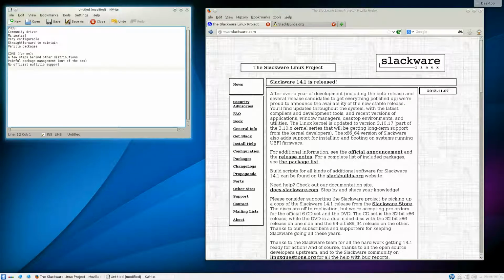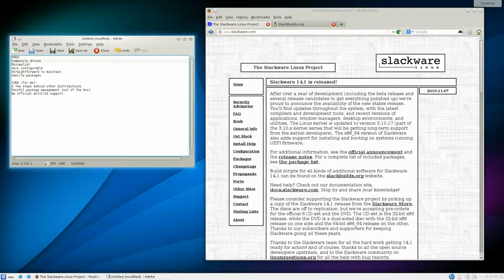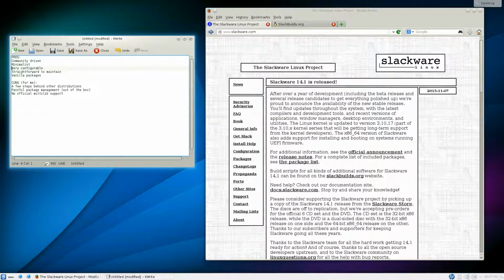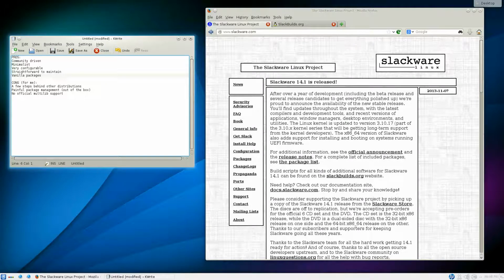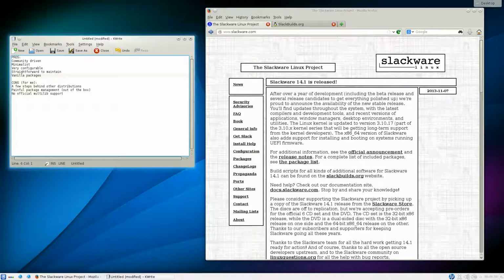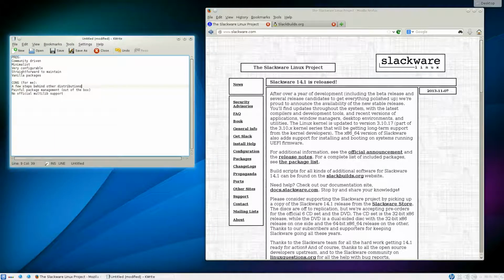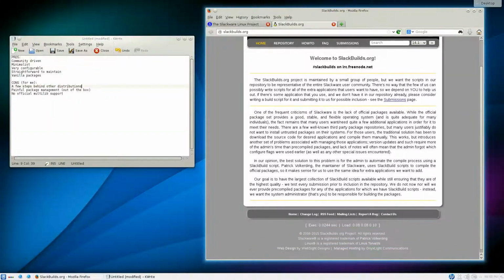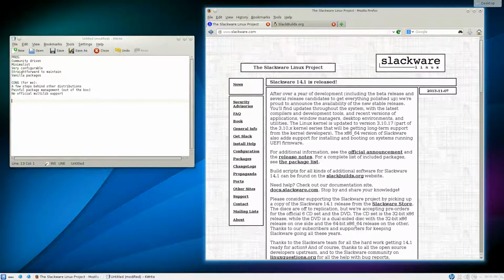My Experience with Slackware 14.1 (64 bit)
Just a small review of sorts on Slackware 14.1 from the point of view of an Arch user. (Please forgive the "um"s and the pauses...it's my first video)